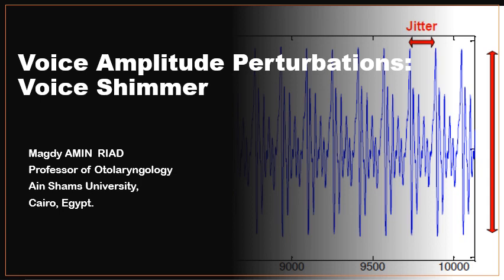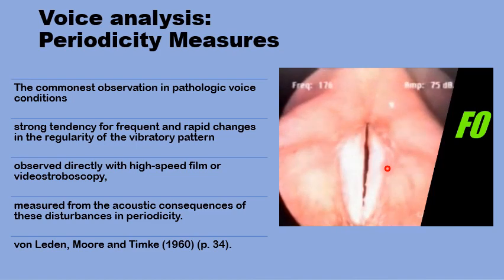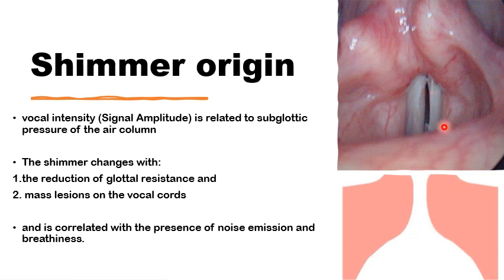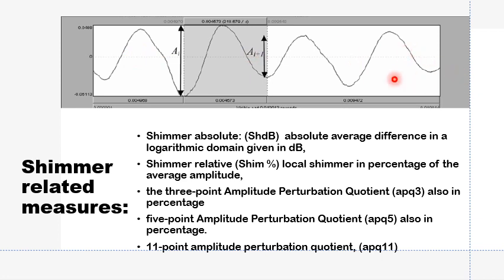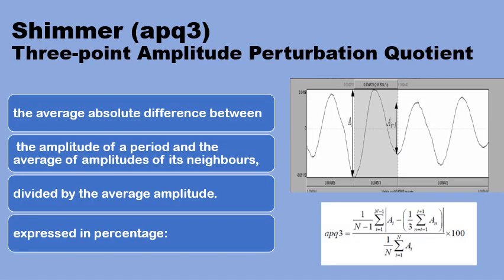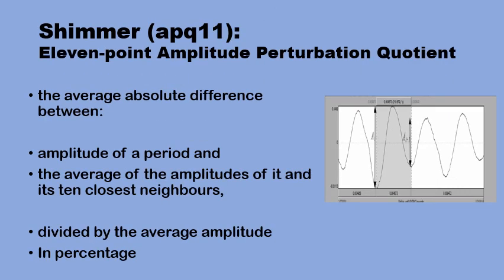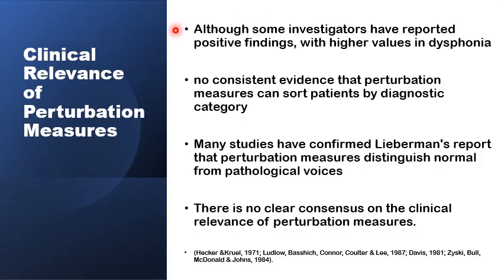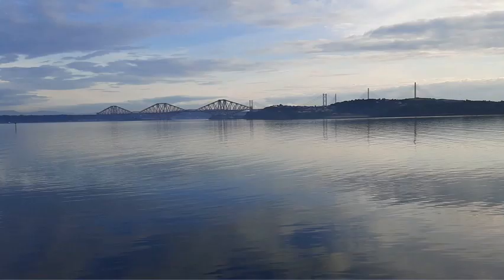(13) Voice Shimmer : Amplitude Perturbations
(13) Voice Shimmer
Voice Amplitude Perturbations
Voice analysis: Periodicity Measures
Clinical Relevance of Perturbation Measures
Sources of Amplitude perturbations
Normal perturbations in speech signal
Amplitude in dysphonia and normal voice
Shimmer origin
Shimmer absolute: (ShdB)  absolute
Shimmer relative (Shim %)
three-point Amplitude Perturbation Quotient (apq3)
five-point Amplitude Perturbation Quotient (apq5)
11-point amplitude perturbation quotient, (apq11)
Perturbation measures and  perceptual correlates